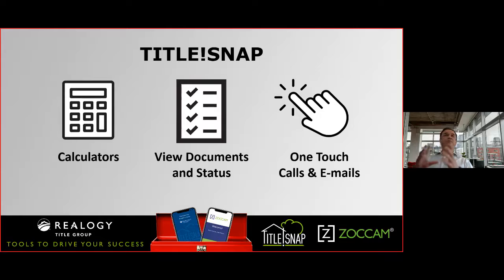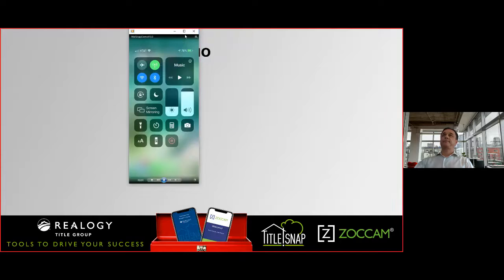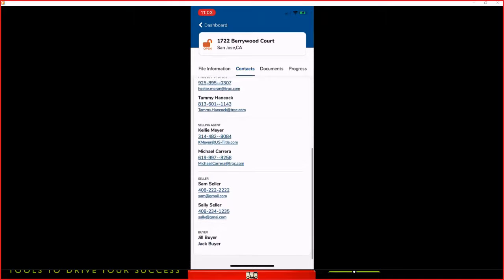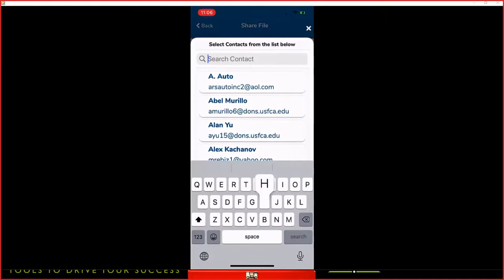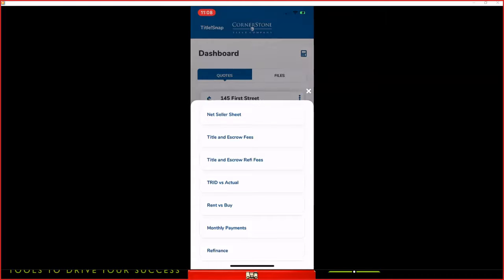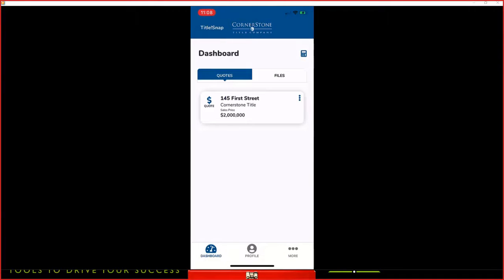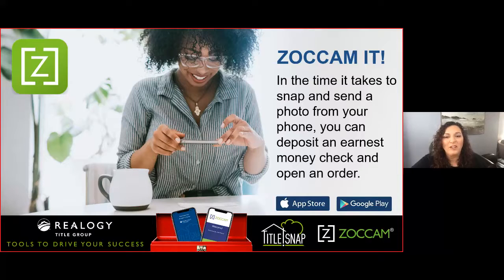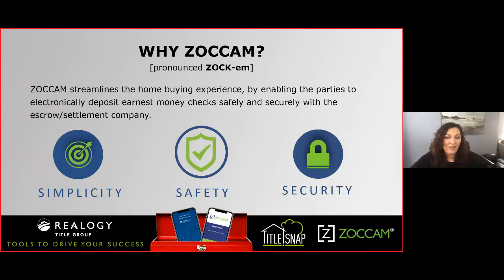RealogyTitleGroupTitleSnapandZoccam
Presentation of Title!Snap & Zoccam Apps.  Join Hector Moran, Kellie Leach Meyer & Laura Peters as they present.